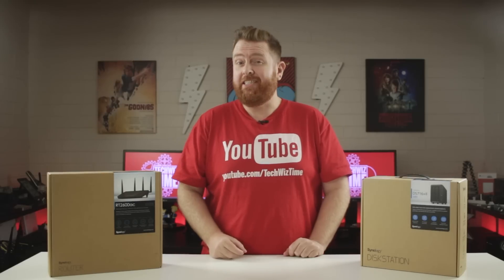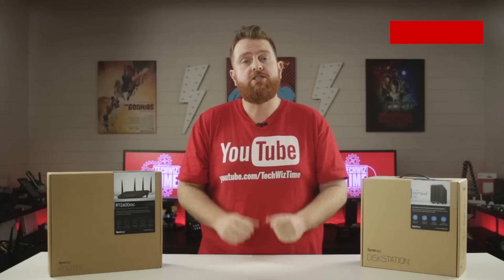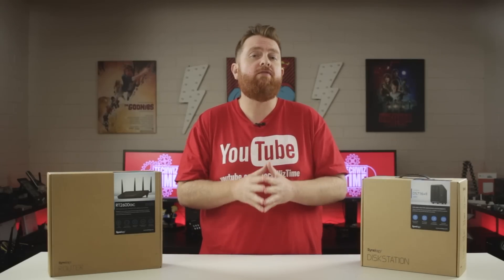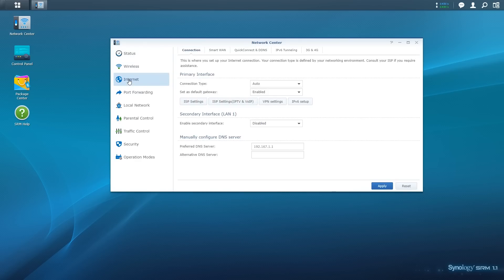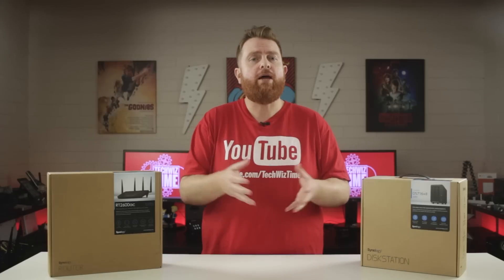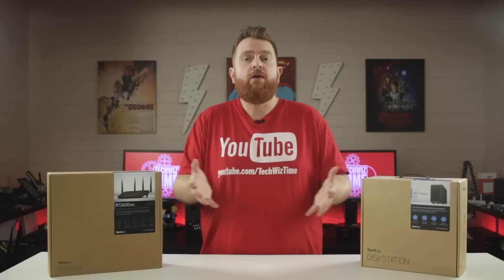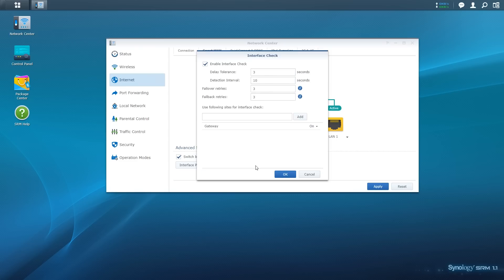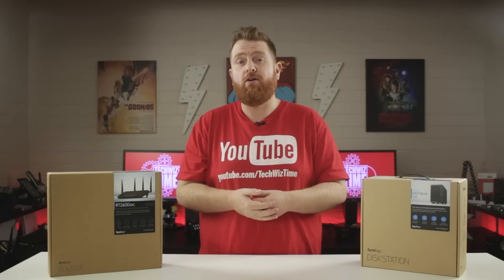Synology RT2600ac Router Load Balancing Tutorial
Here's how to load balance a Synology RT2600ac Router with a few simple steps! Grab your own Synology RT2600ac Wireless Router

One of the unique features of the Synology RT2600ac is the fact that it's also a load balancing router. You do require two internet connections to load balance but this can be in the form of a 3g/4g modem connected via USB too!

Here's some other Synology Products you may like.

NAS Hard Drives
Seagate IronWolf PRO NAS Hard Drives
Western Digital WD Red NAS Hard Drives

Synology Plus Series NAS for Small to Medium Business
2 Bay Nas DS718+
4 Bay Nas DS918+
5 Bay NAS DS1019+
6 Bay NAS DS1618+
8 Bay NAS DS1819+
12 Bay NAS DS2419+

Synology FS/XS(+) Series NAS for Large Scale Business
6 Bay NAS DS3018XS
12 Bay NAS DS3617XS
12 Bay NAS FS1018

Synology RS/RP(+)/XS Rackmountable NAS for Corporate Business
RackStation RP NAS
RackStation XS NAS

Synology Networking Equipment
RT2600AC Router
MR2200AC Mesh Router